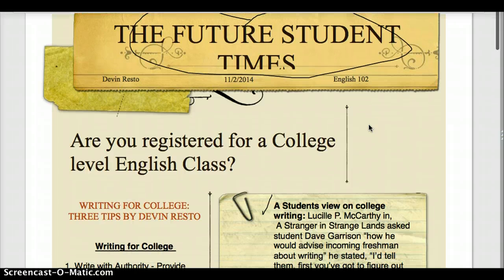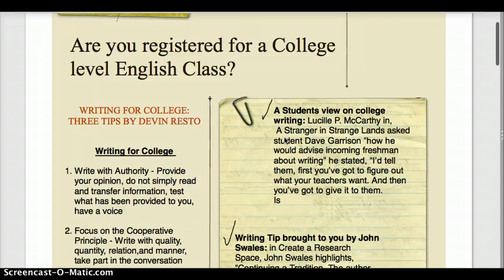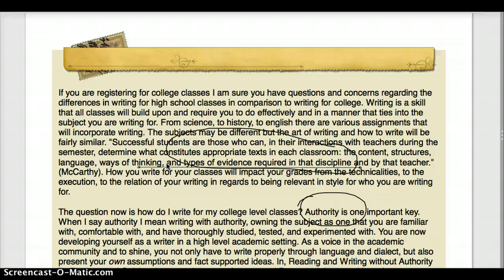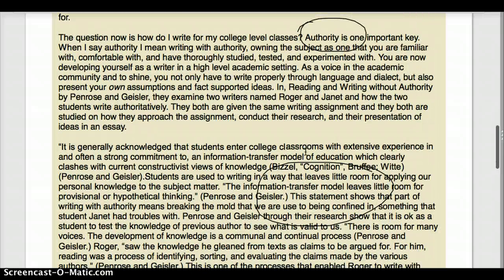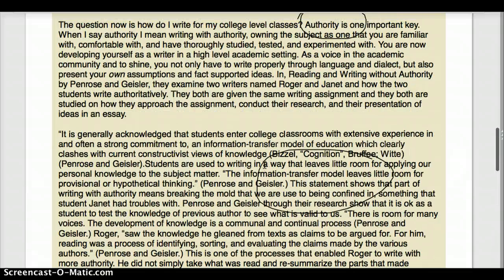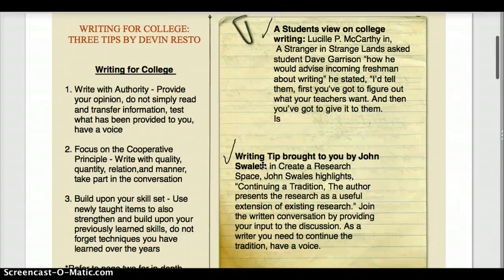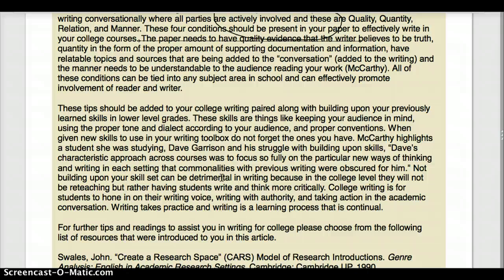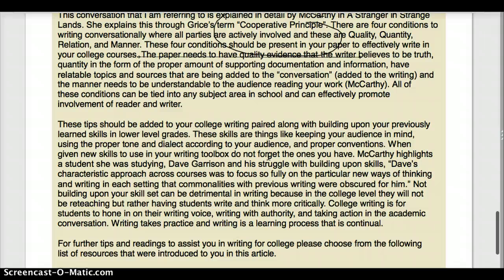DResto_WP2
28854